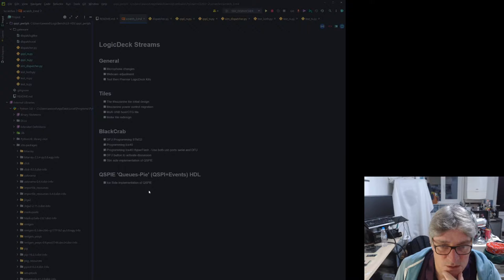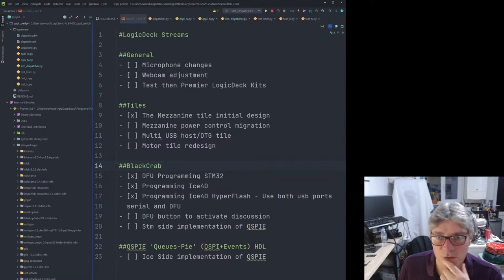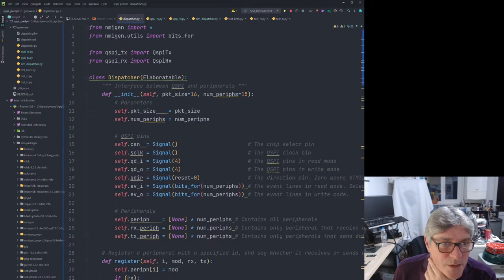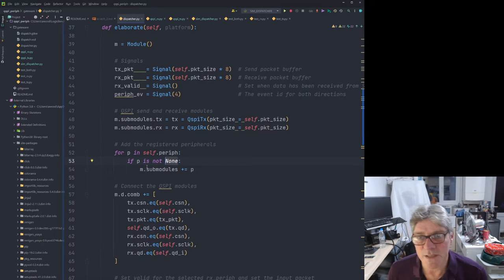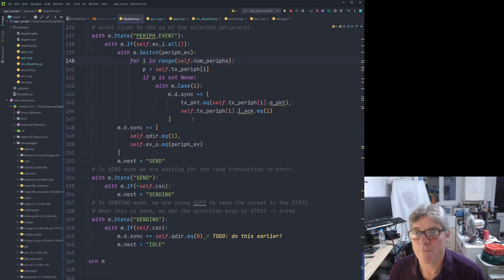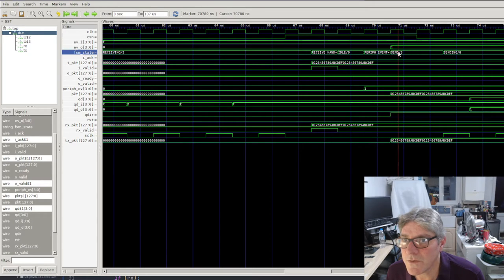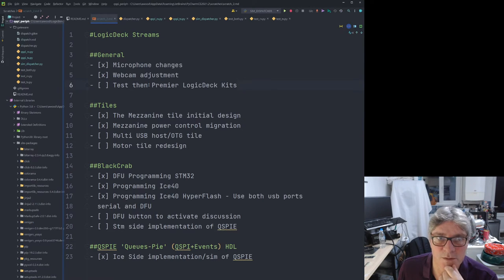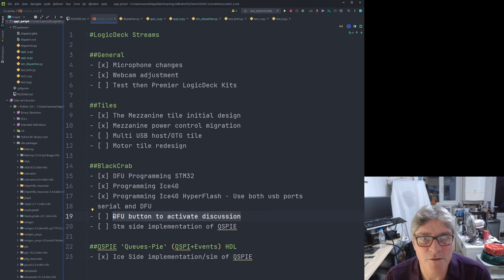Logic Deck Mezzanine update, QSPIE gateware implementation, general update